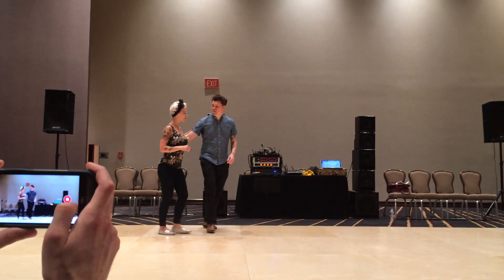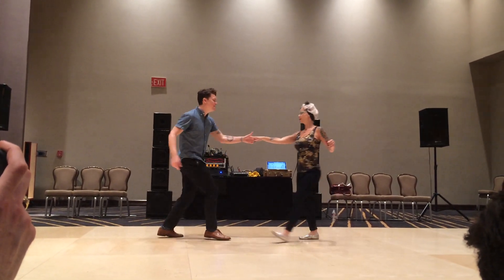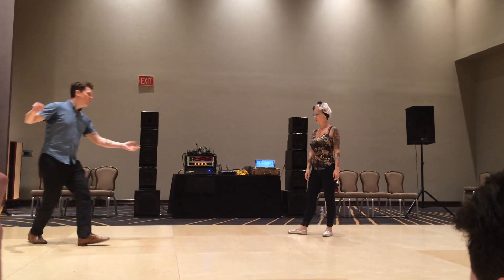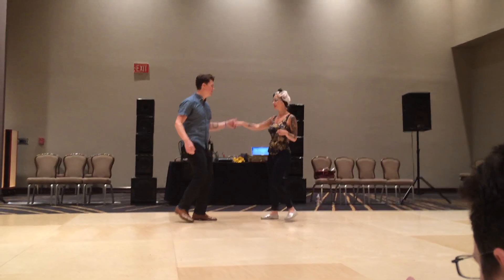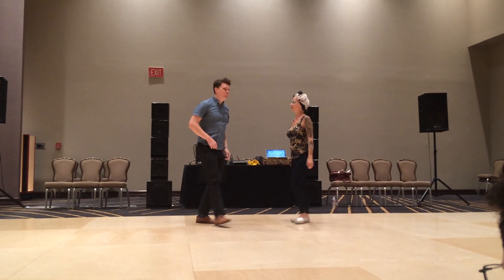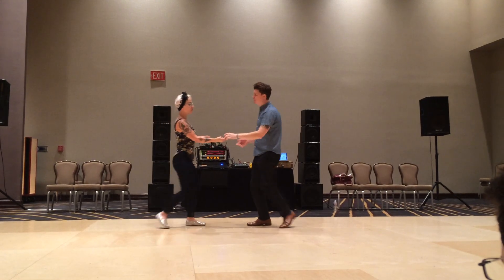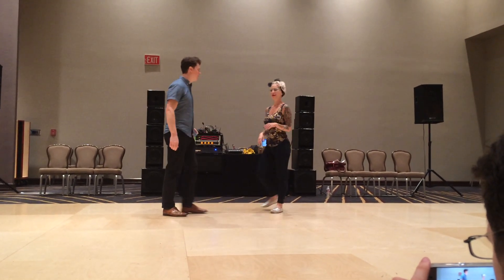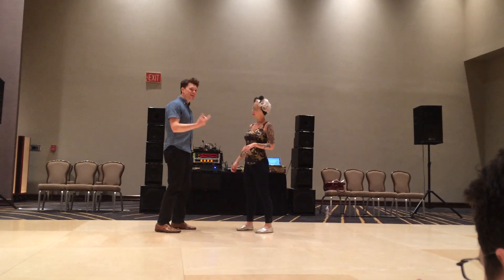Things To Hurt Your Brain- Andy & Mia